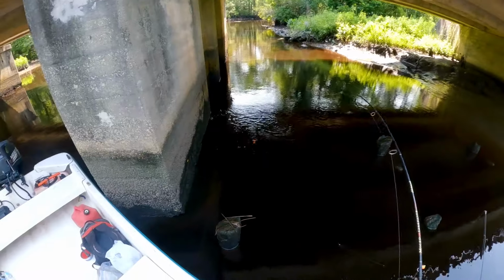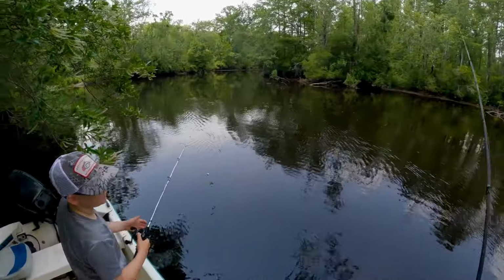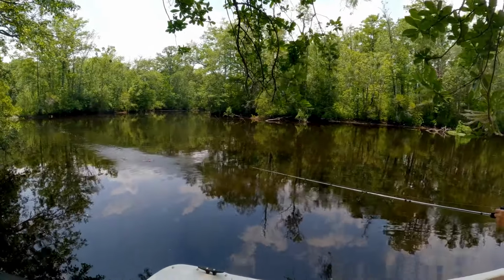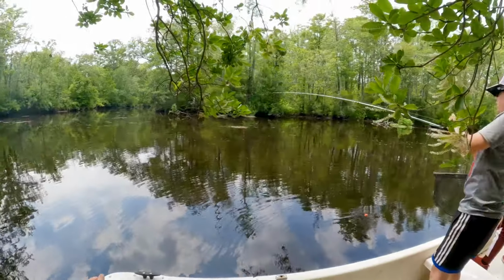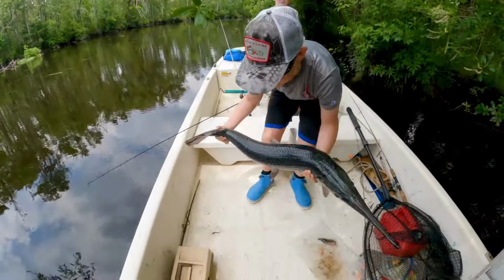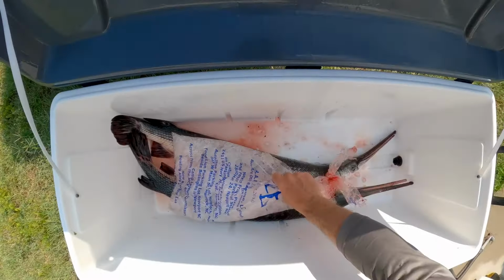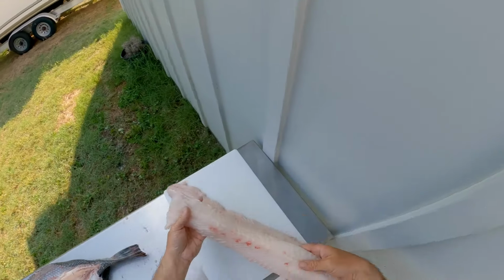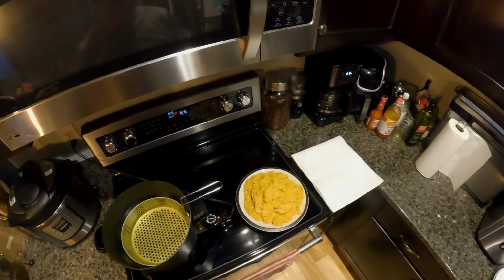GAR QUEST - Catch, Clean, Cook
Today we are on a Quest to catch a Longnose Gar. I have heard how tasty these critters are and I am itching to find out. It turns out they are not so easy to hook. Come along for the ride, this is a fun one. Get out there and be somebody!

16' Sundance Skiff, 30HP Mercury

Junk bass rods, 10 pound mono line, 80 pound mono leader

Fresh bait matters. Catch you some bream.